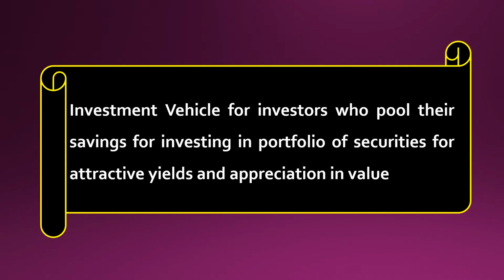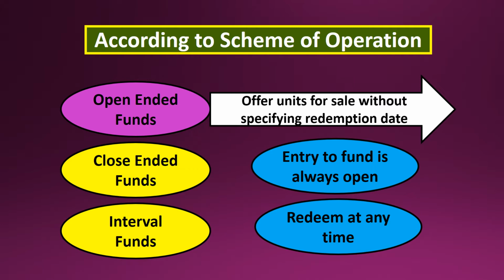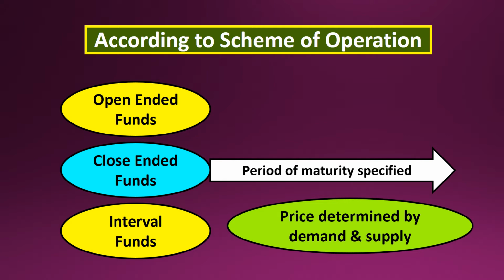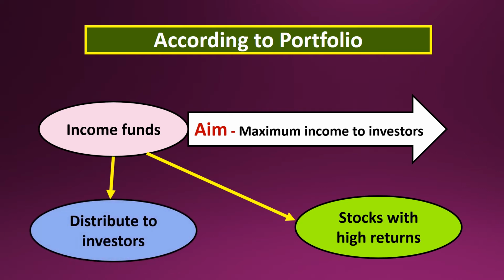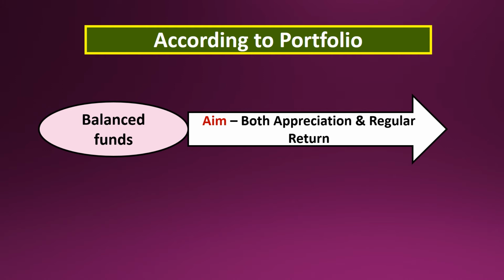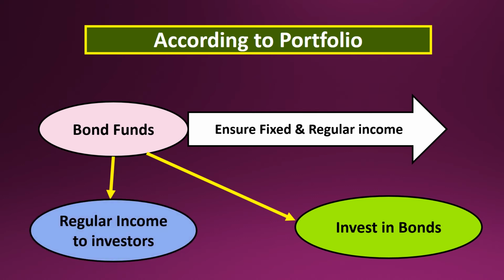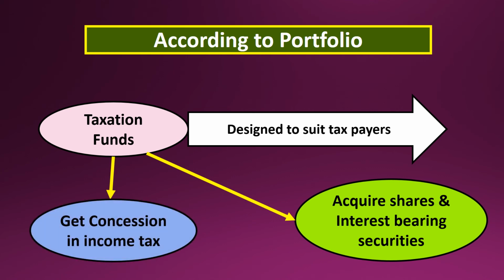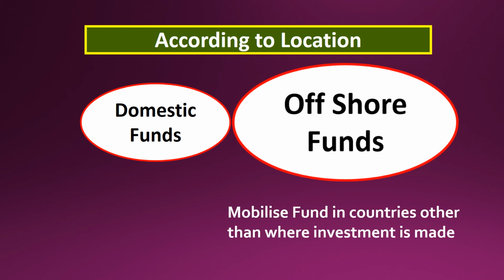Types of Mutual Funds